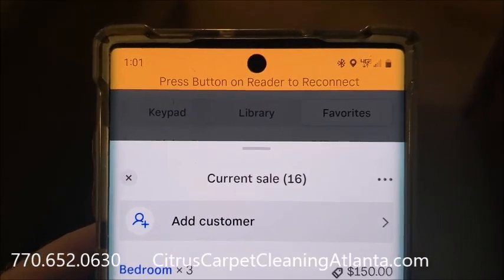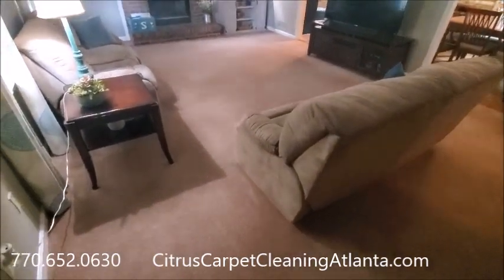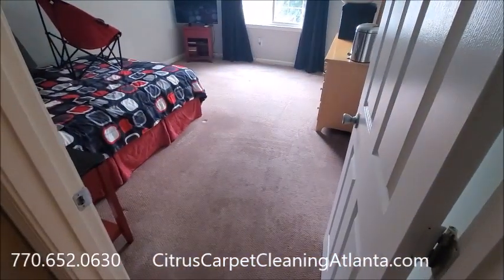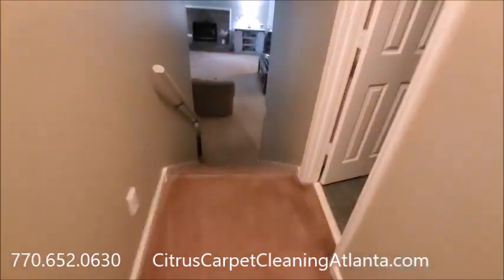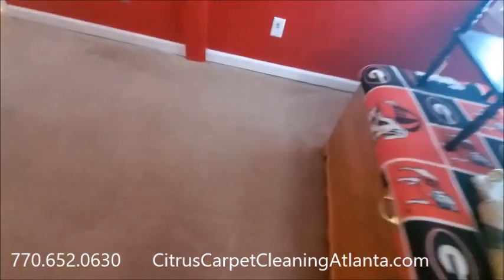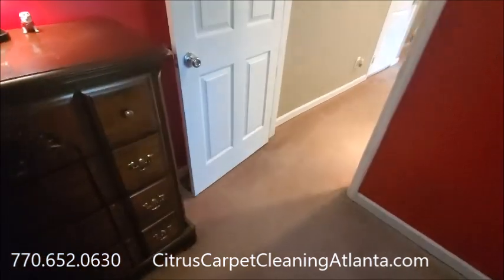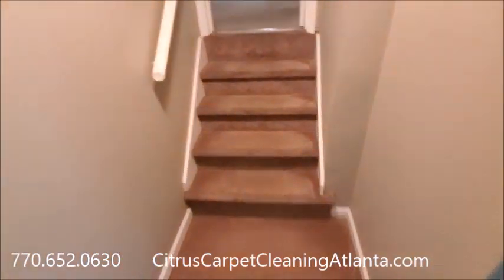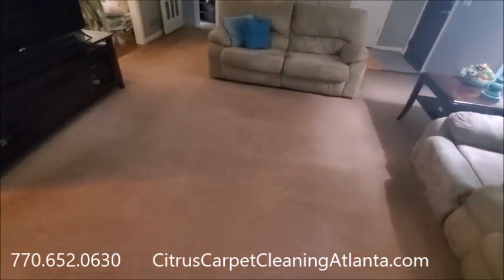NO TRUCK MOUNT Carpet Cleaning Business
Carpet cleaning is very lucrative business and we can teach you
how to do it as well. OUR course teaches you everything you
need to know about our business and how we do what we do!

Our course is available so you can learn to do what we do!

Set your own schedule! Avoid sitting in Traffic, most days! :)

Other carpet cleaning "franchises" and companies charge TENS of THOUSANDS of dollars for this type of information!
* Most importantly, MARKETING!
* How to set up your website CORRECTLY,
* What to say & do to people "price shopping,"
* "Copy & Paste" text for scheduling jobs,
* "Copy & Paste" texts for reminders & confirming appointments,
* How to easily get reviews, Google, Yelp, etc.
* How to scale your business,
* How to determine HOW MUCH to charge,
* What and where to get equipment and supplies, etc.
* Graphics/pictures for marketing online or in print.
* Access to training videos.
"Cliff Notes" version INCLUDED!
It comes as a digital download, but is printable and searchable too!
PLUS FREE updates and revisions for LIFE!
Our digital course with UNLIMITED updates is available for a FRACTION of what some carpet cleaning "franchises" charge for ONLY $299.00!

And if you are a VETERAN or a first responder, the
course is half off, a small thank you to to show our appreciation
for what you do! Thank you for your sacrifice!

And if you're already in the carpet cleaning business, our exclusive, non-soapy citrus cleaning solution is available for ONLY $125.00 a case/4gallons (shipping INCLUDED, US only)!